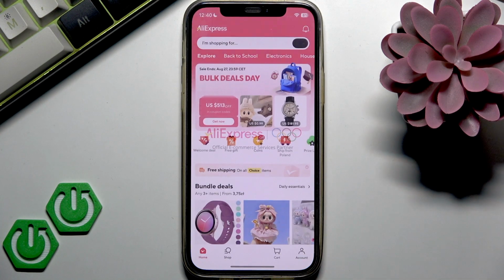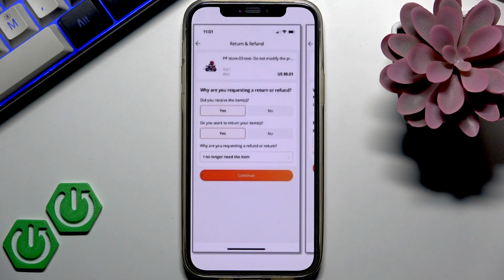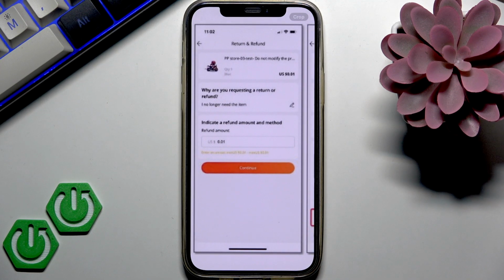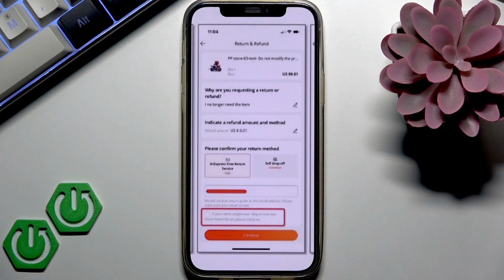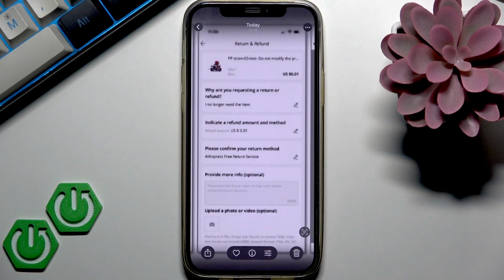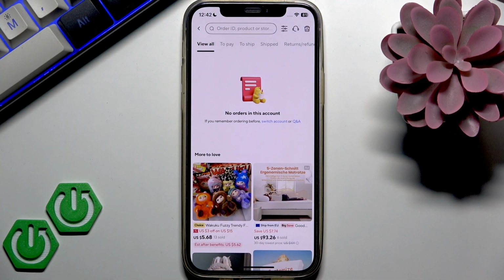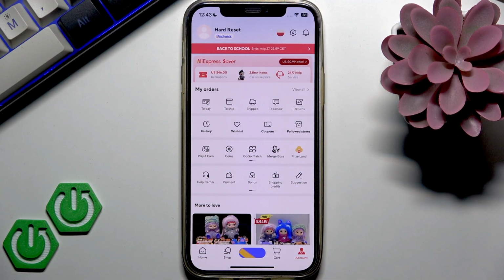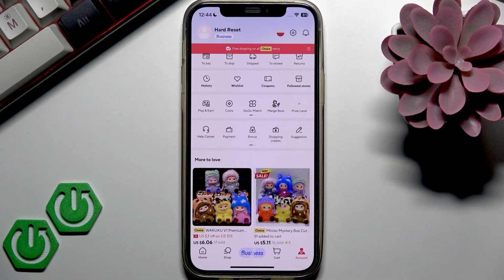How To Return AliExpress Item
If you need to return an item on AliExpress, this video will guide you step by step through the entire process using the AliExpress app on your phone. Learn how to find your order, start a return or refund request, select the right reason, choose between free return or self-drop-off, and upload evidence if needed. We also explain how to download and print your free return label, pack your parcel, and send it back within the required deadline. Make sure you follow each step to ensure your AliExpress return is successful and avoid missing important deadlines. Returning items on AliExpress can be easy if you know where to look and what to do, so watch this video to make the process smooth and stress-free.

How to return an item on AliExpress using the app?
How to get a free return label on AliExpress?
How to track the status of my AliExpress return request?

0:00 Introduction
0:12 Open AliExpress and go to My Orders
0:25 Select the order to return
0:32 Start the return and refund process
0:49 Answer return questions
1:06 Choose a reason for return
1:15 Enter refund amount and continue
1:29 Select return method (free return or self-drop-off)
1:45 Add more information and upload evidence
2:10 Submit your return request
2:16 Download and print the free return label
2:43 Pack and send your parcel
3:02 What happens next